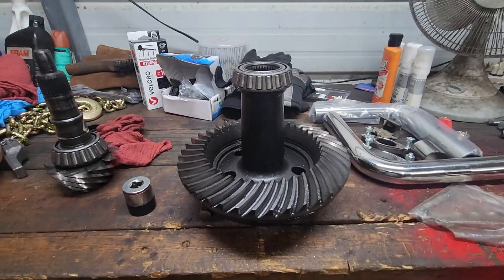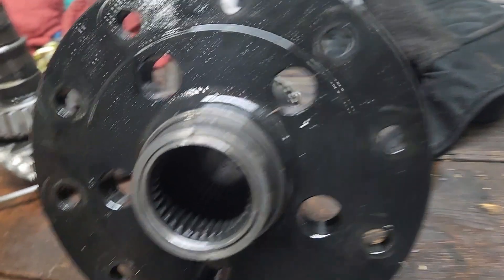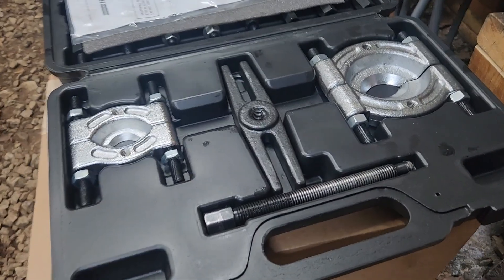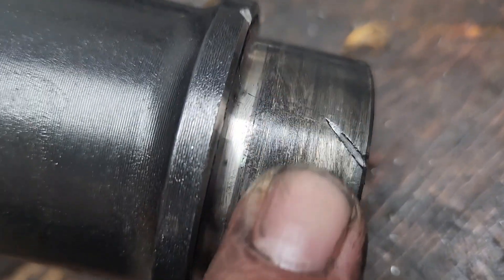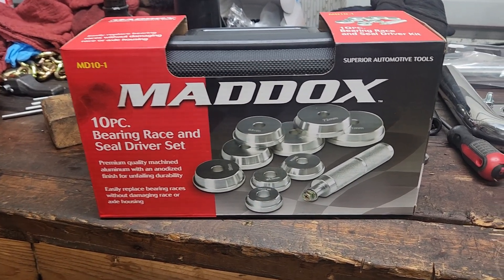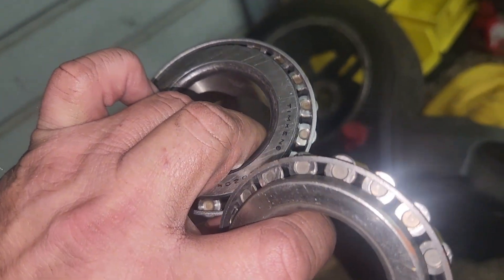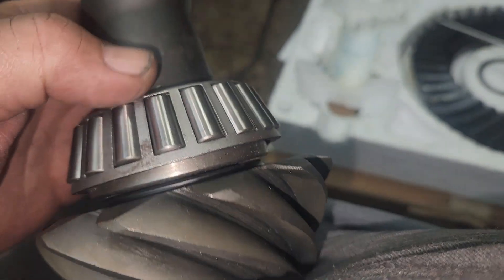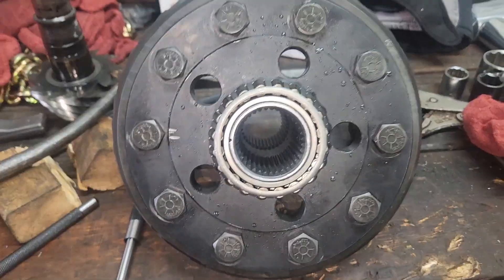Ford 8.8 I Attempt to Remove and Install Carrier Bearings Without a Press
Removing Carrier and Pinion Bearings Without a Press, Removing and Installing Pinion Races in Housing, Making a Dummy Pinion Bearing to Set Up Gears Later, Installing Carrier Bearings Without a Press, Install Ring Gear on Carrier